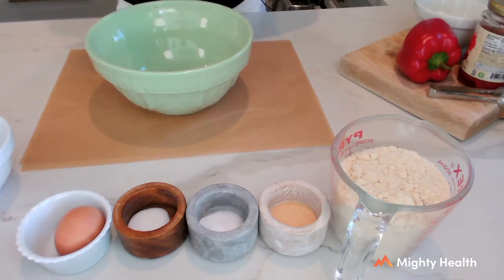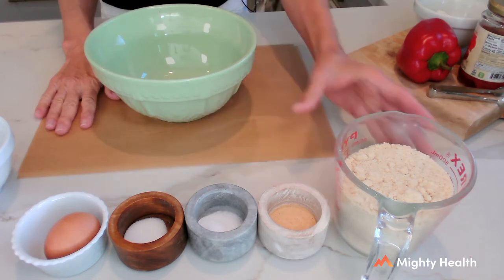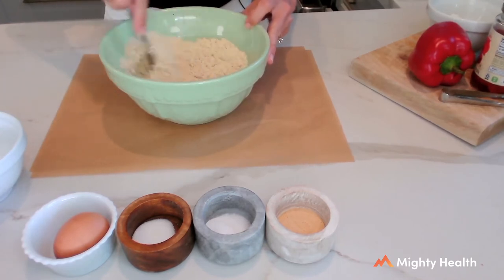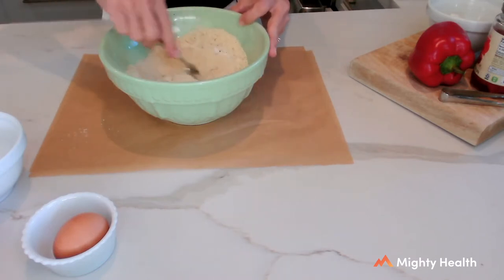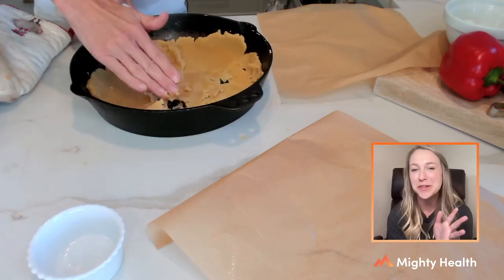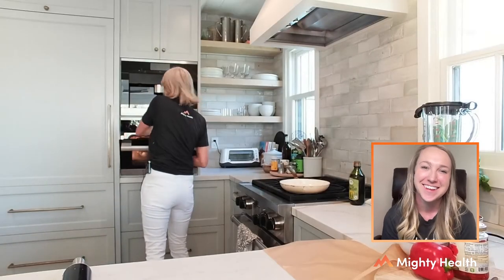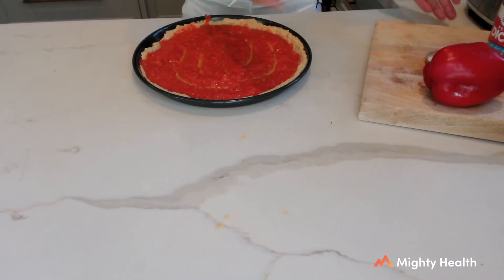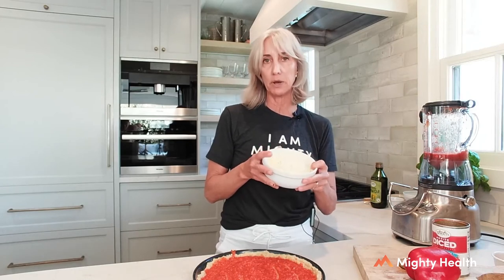How to make low-carb almond flour pizza in 15 minutes | Recipe Redo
Hello Mighty Family! For this episode of Recipe Redo, Chef Mary and Coach Lindsay show you how to make a healthy pizza with almond flour crust. This healthy pizza is delicious with all of your favorite toppings. Grab your ingredients and follow along! Match with your very own health coach and join events like these for free

Ingredients

Crust
2 cups of blanched almond flour
1 tsp salt
1 tsp baking soda
1 tsp garlic powder
1 large egg

Sauce
2-3 red peppers
1/2 of a small onion
2-3 garlic cloves
1/2 cup of water

Toppings
veggies of choice
uncured turkey pepperoni

Mighty Health is a daily, all-in-one app for healthy aging. Access over 300+ joint-friendly exercises, a personalized nutrition plan, and weekly live events like these, all with the support of a personal health coach.